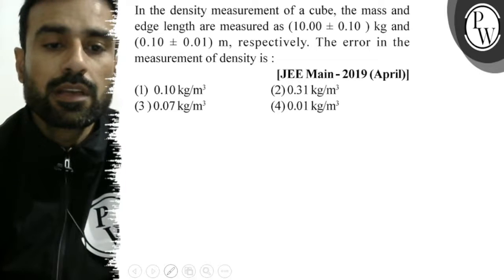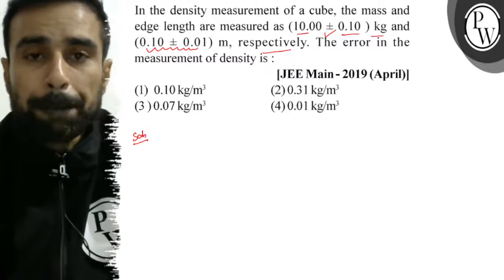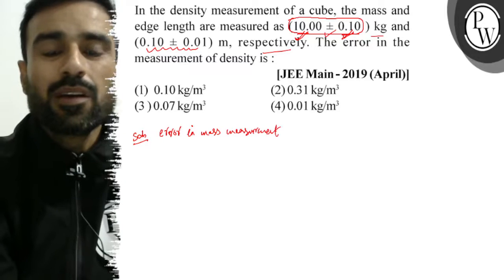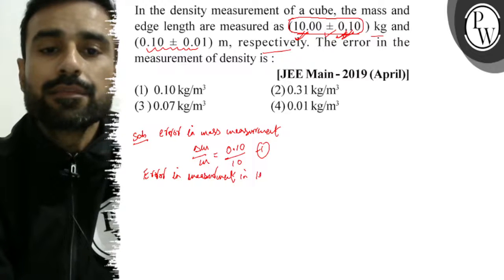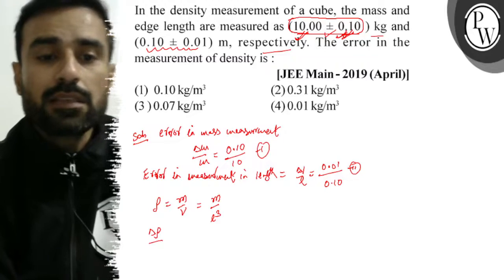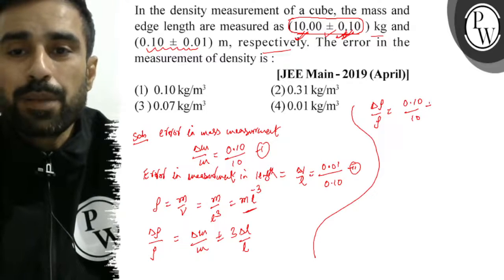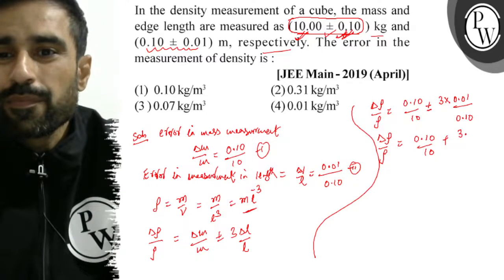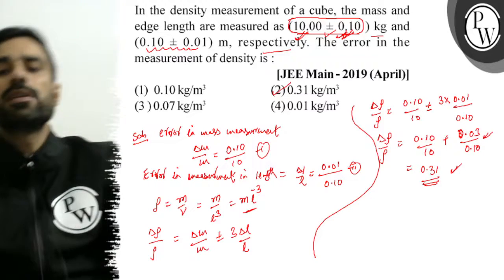In the density measurement of a cube, the mass and edge length are measured as (10.00 ± 0.10) kg ...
In the density measurement of a cube, the mass and edge length are measured as (10.00 ± 0.10) kg and (0.10 ± 0.01) m, respectively. The error in the measurement of density is :
[JEE Main - 2019 (April)]
(1) 0.10  kg / m^3
(2) 0.31  kg / m^3
(3) 0.07  kg / m^3
(4) 0.01  kg / m^3